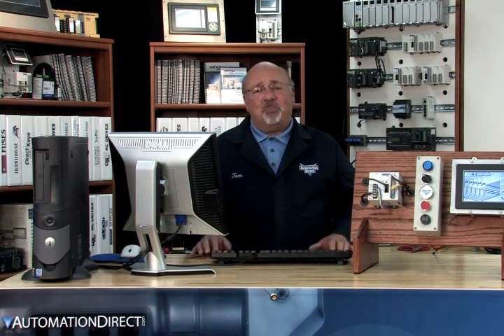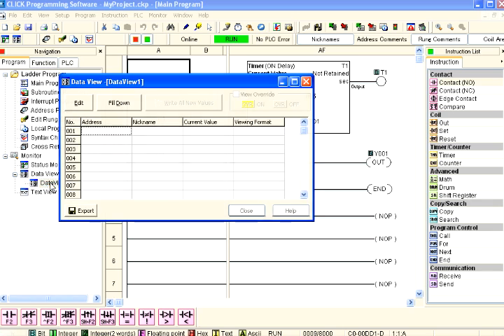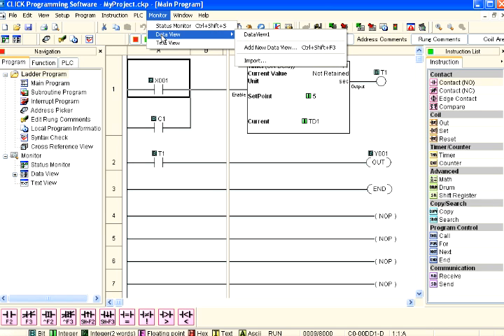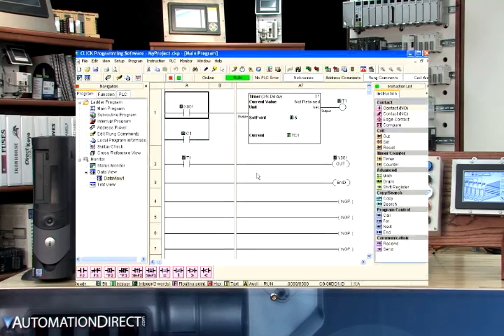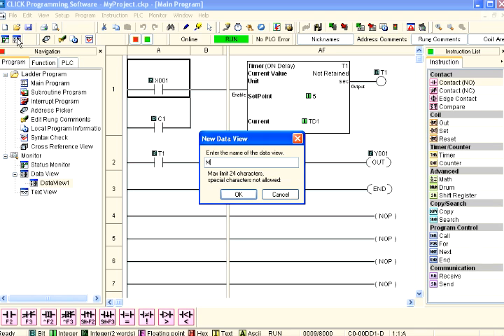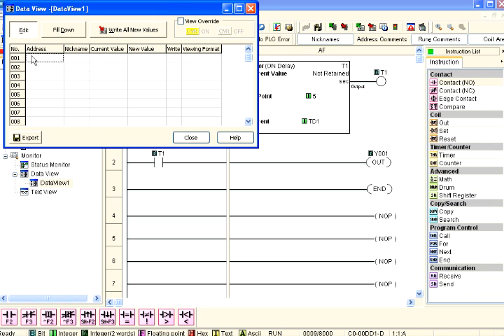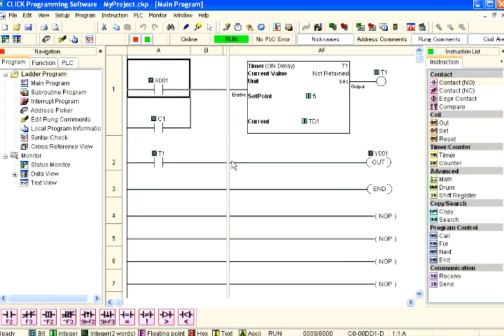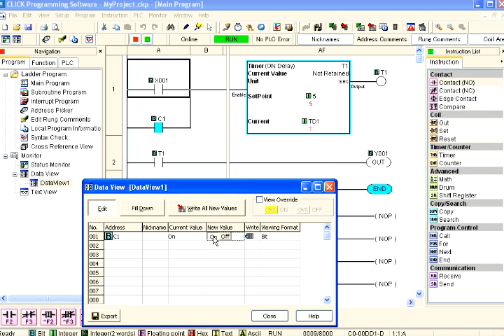CLICK PLC - How to Test a Project Using Data View (Part 9) from AutomationDirect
Video Tutorial - CLICK PLCs - Getting Started - Part 9, Test Project Using Data View